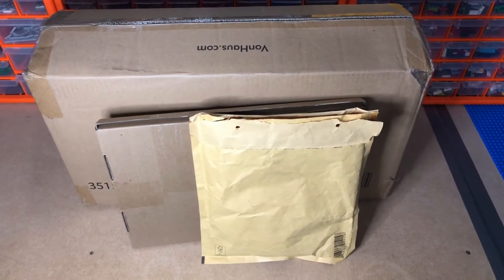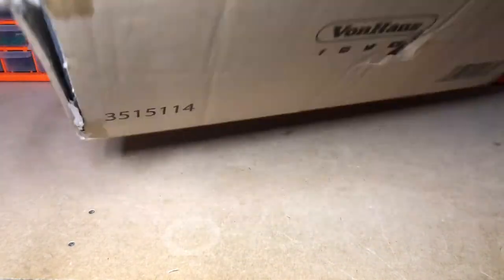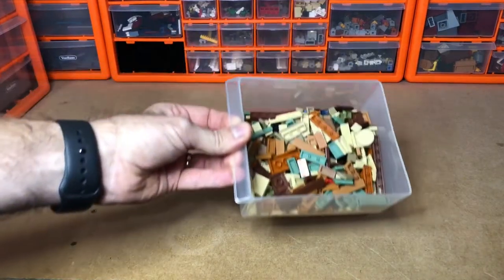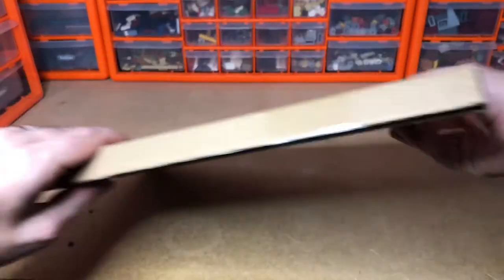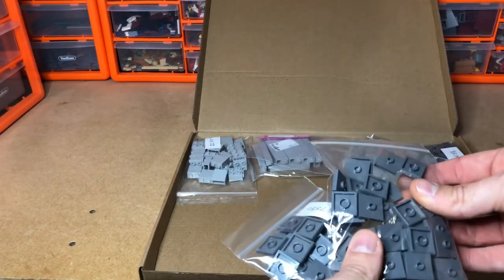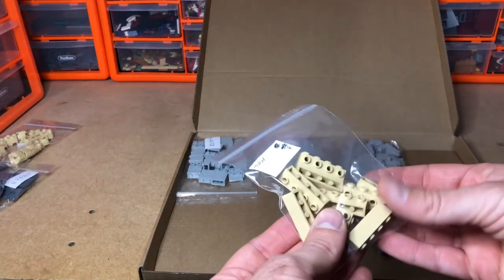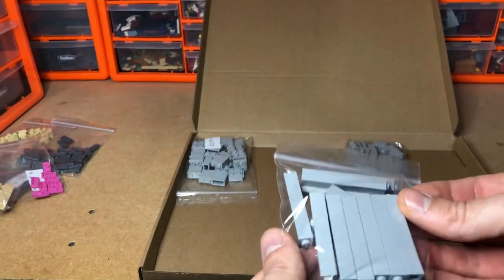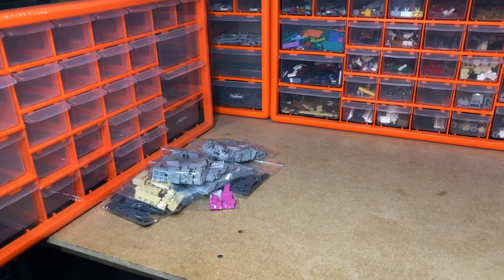LEGO City Brick Haul